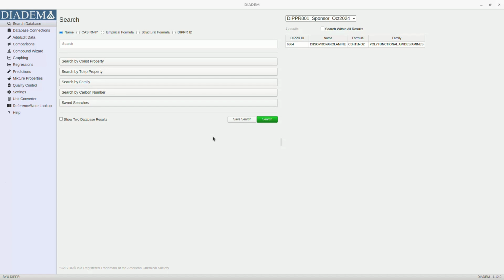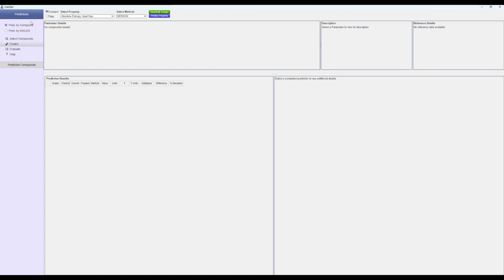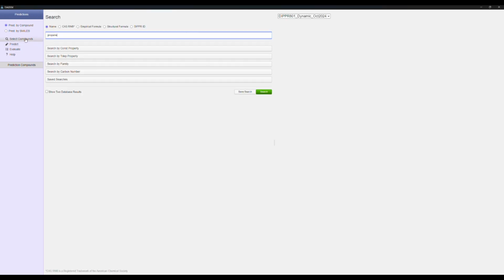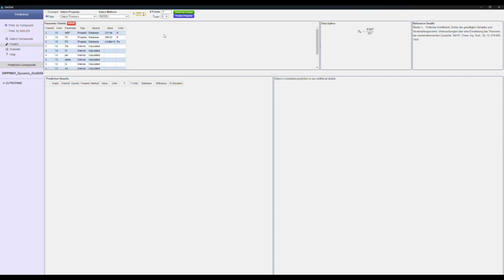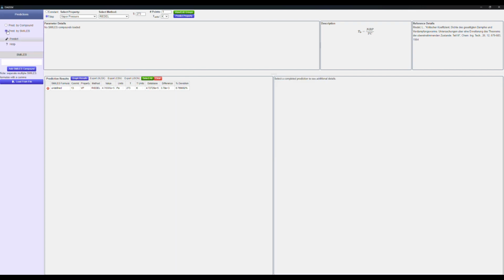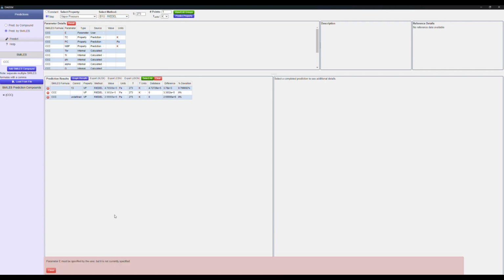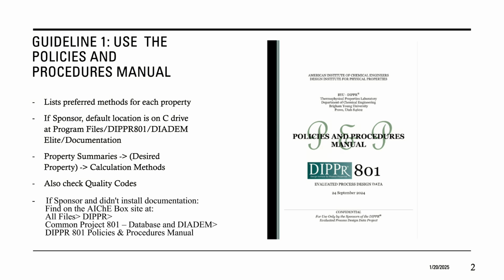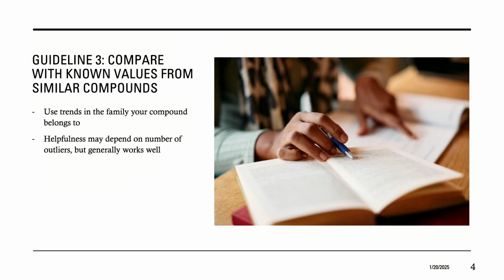Predictions Tutorial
An introduction to how to use the Predictions Window in DIADEM Elite. This video goes over the structure of the Predictions Window, along with some best practices for making good predictions.

Additional documentation for how to construct SMILES strings for compounds can be found at Daylight SMILES Theory, linked in the comments below.